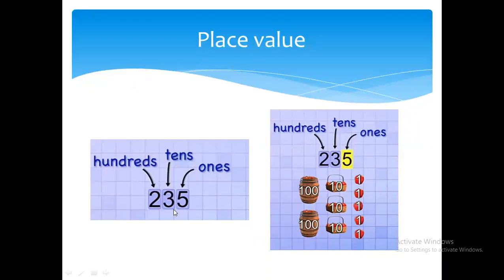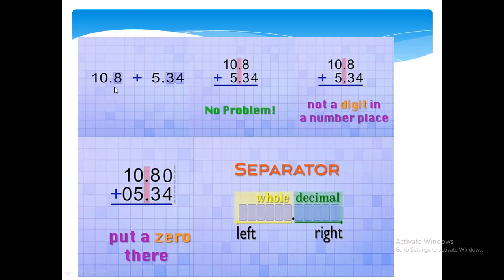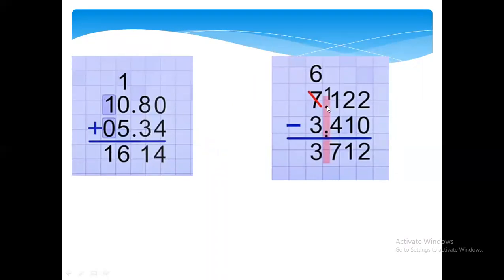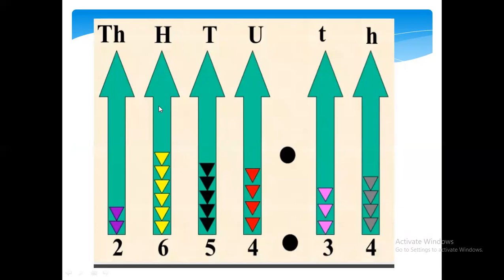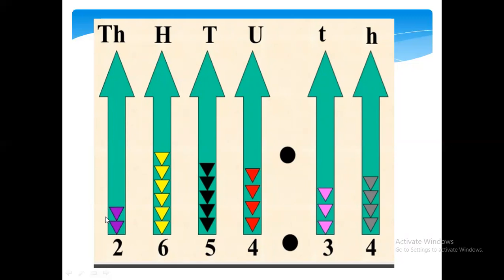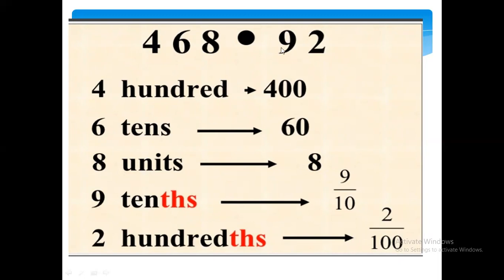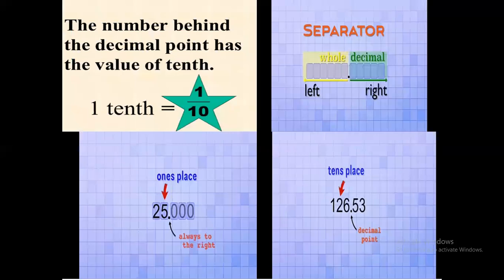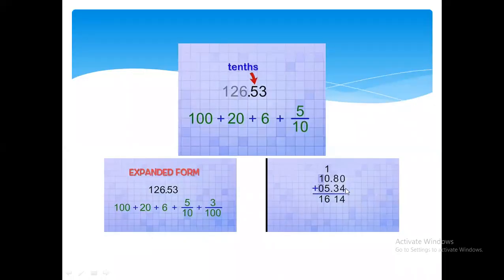Decimals and place value